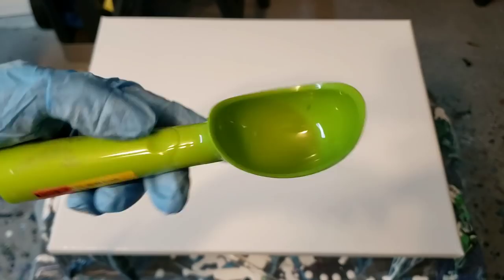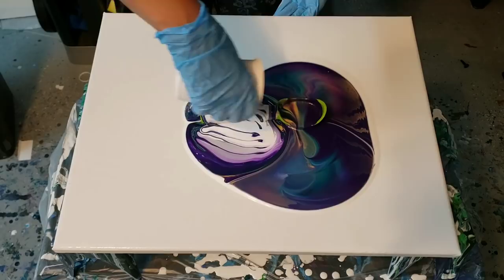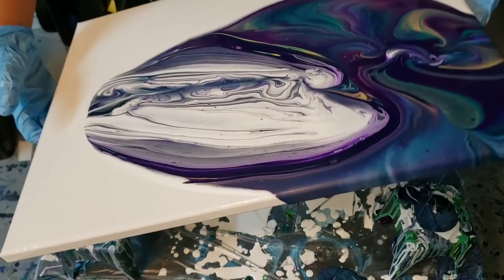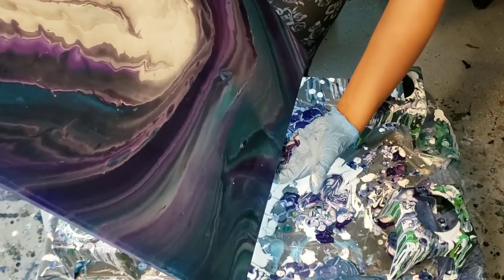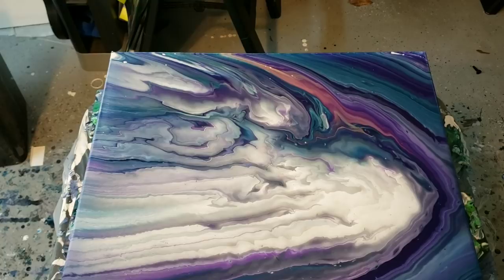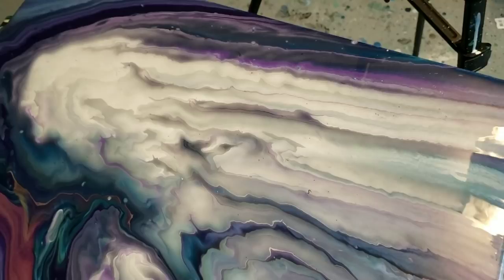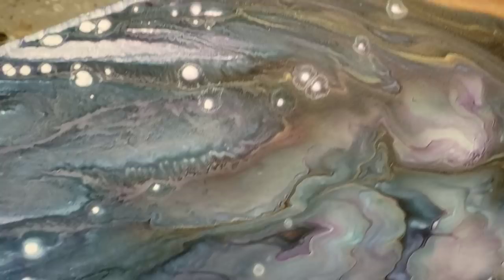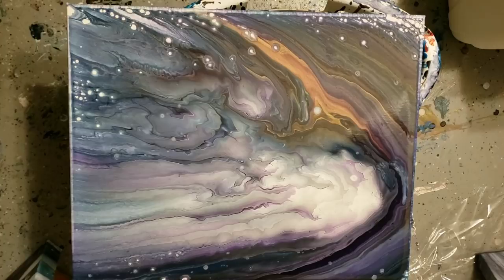"Haley's Comet" Cloud Effect Dirty Pour with an Ice Cream Scoop! Acrylic Pouring Technique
Cloudy effect dirty pour with an ice cream scoop! Satin enamel experiments continued! acrylic pouring, flow art, fluid art

16 by 20 in canvas pour using satin enamel deco art paint.

Colors used: white, gold, dioxazine purple, paynes grey, viridian green

White mixture: white mixed 50% artist loft flow acrylic, 50% deco art satin enamel, mixed to consistency with small amount of liqutex PM and water.

PM for the rest of my colors: floetrol, gac800, gloss medium 50%, 25, 25%. Mixed in a 1pt paint, 2 parts PM plus water.